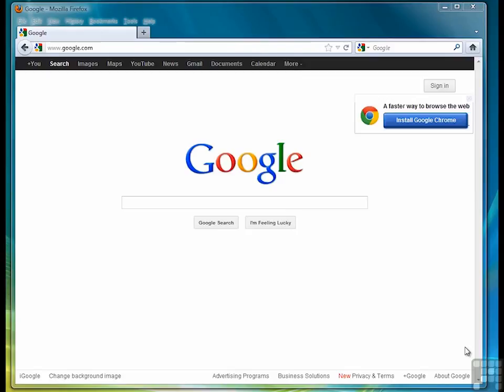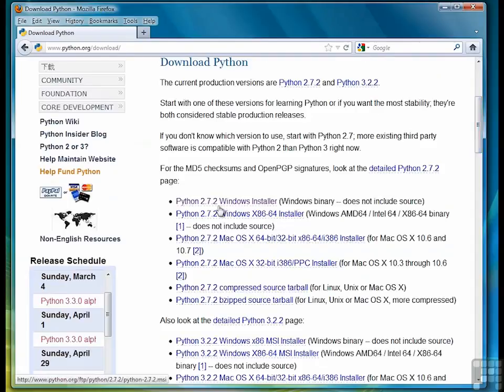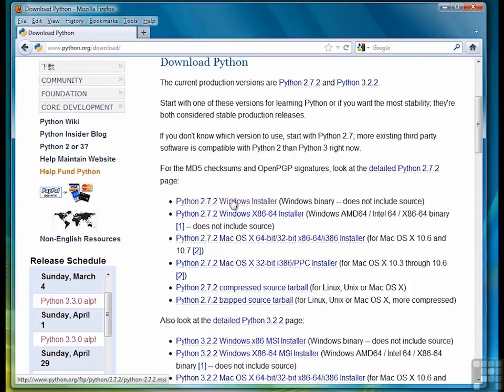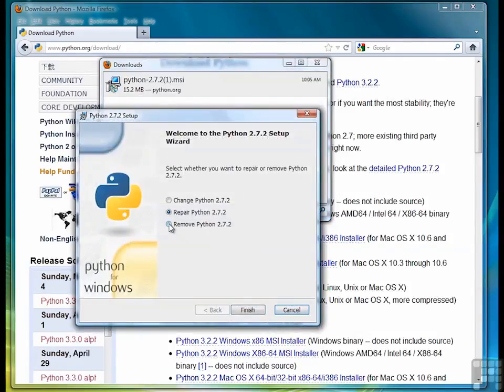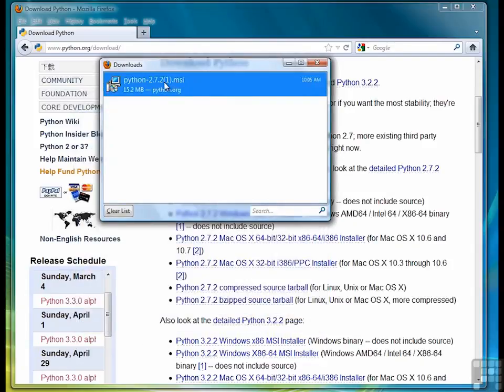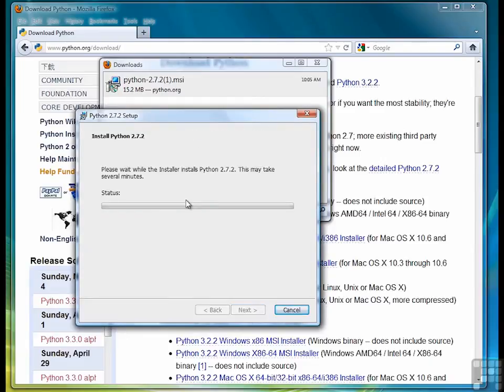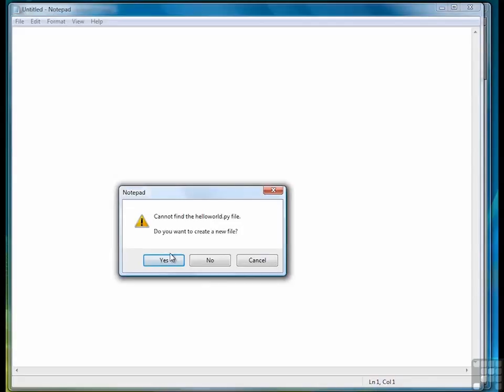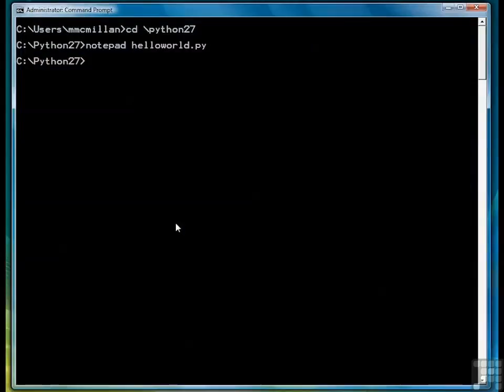Infinite Skills - Learning Python Programming